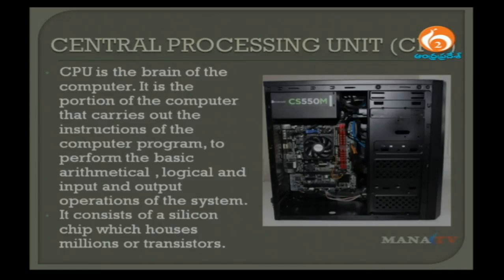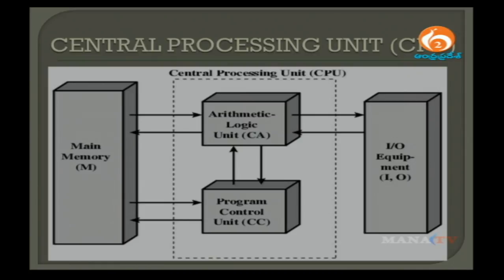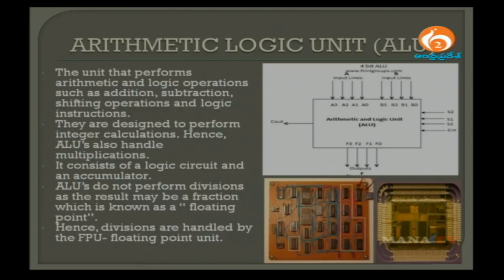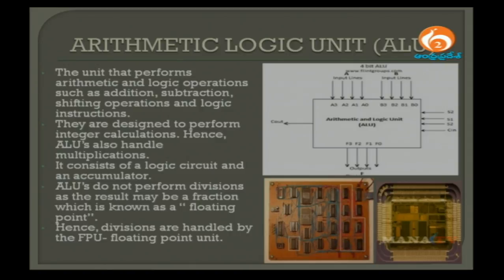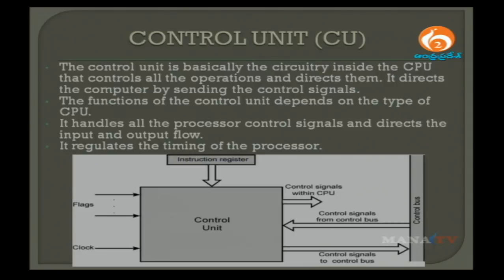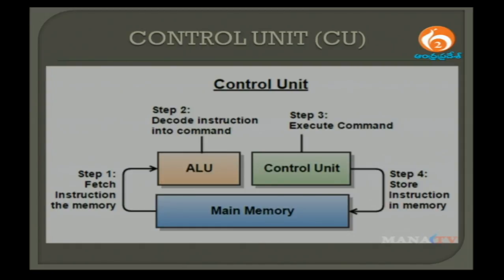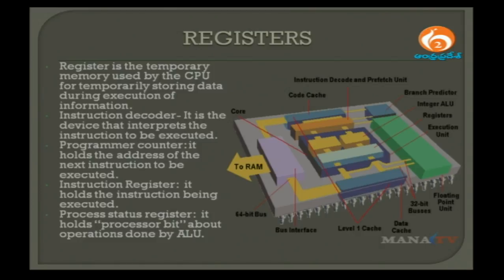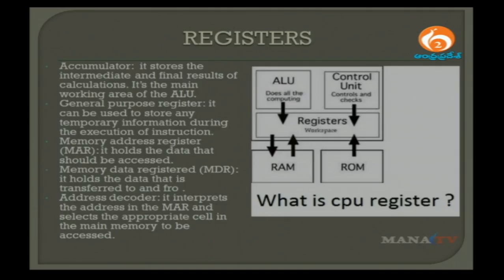Fundamentals of Computer I CPU(Central Processing Unit) APSSDC I MANATV I 06-09-2017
Topic Name :Fundamentals of Computers I  CPU(Central Processing Unit)